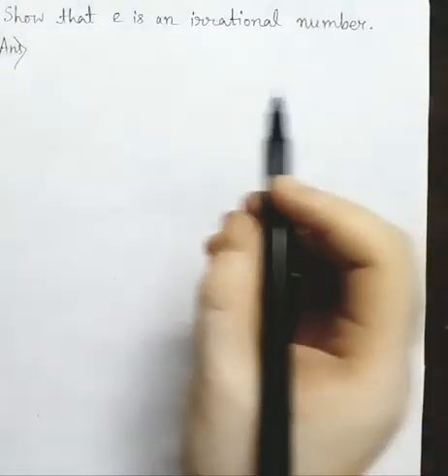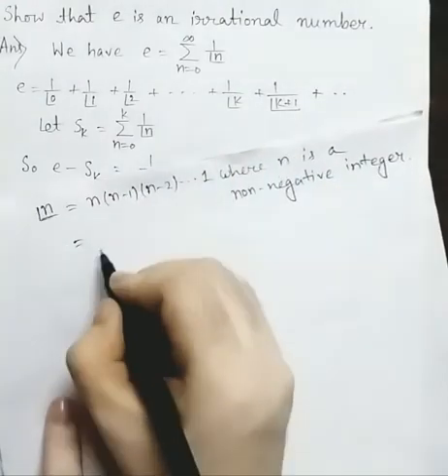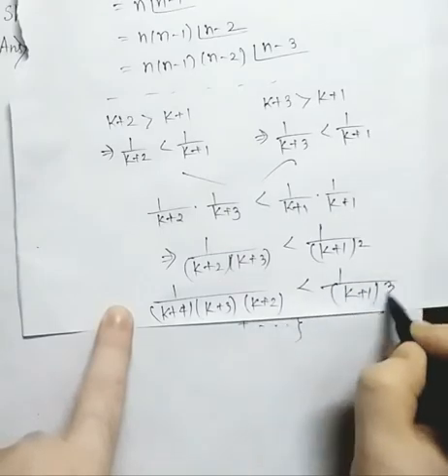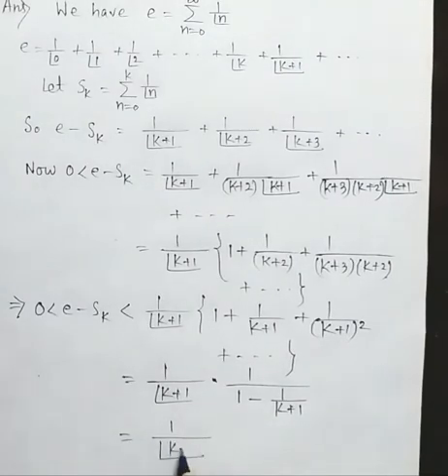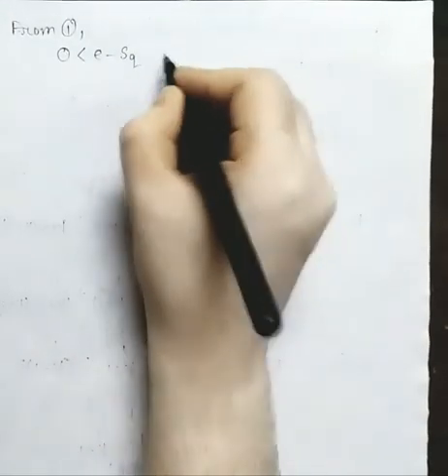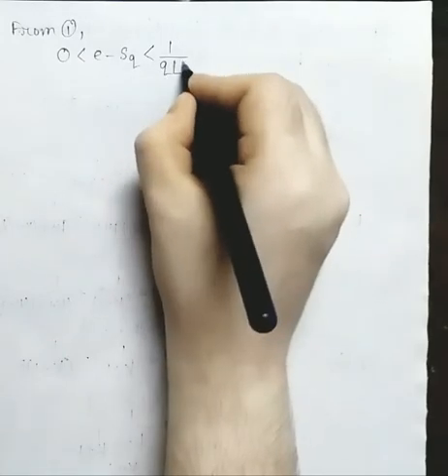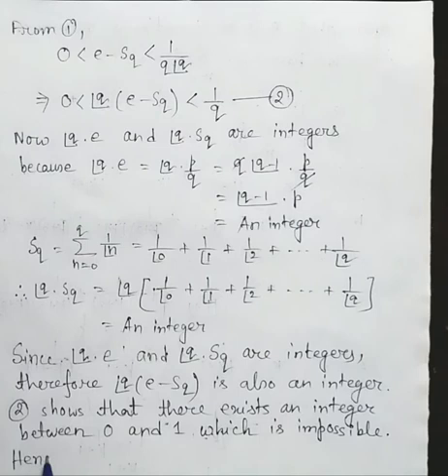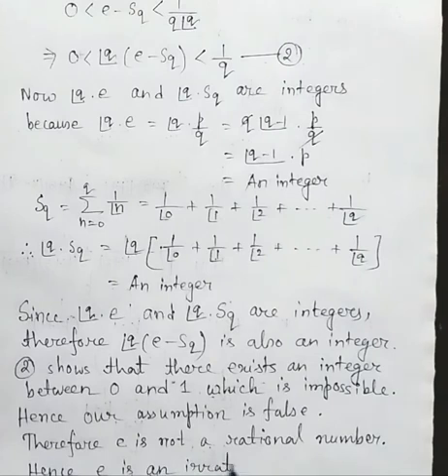Show that e is an irrational number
In this video I will prove that e is an irrational number